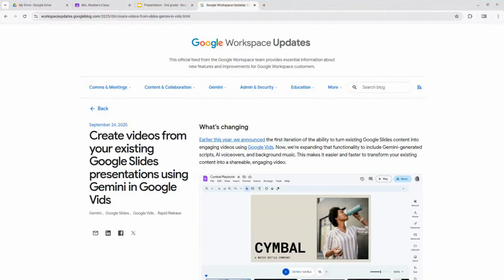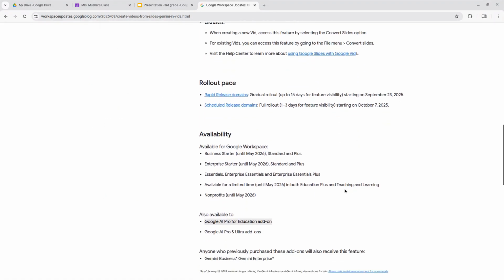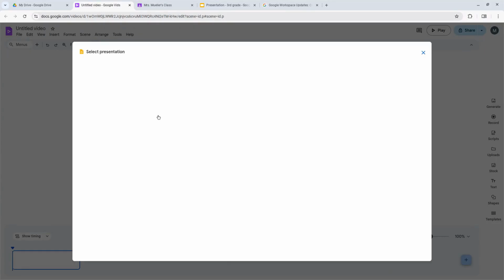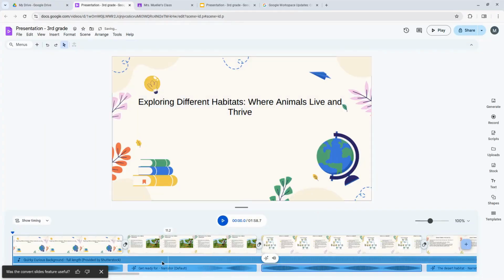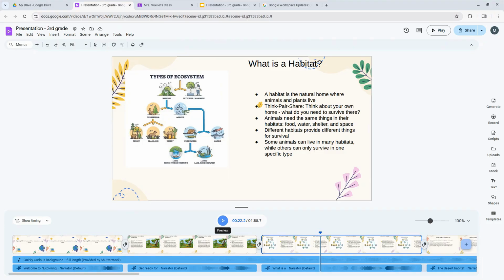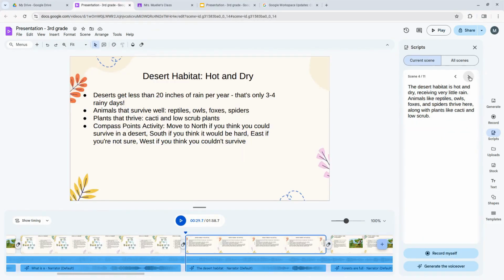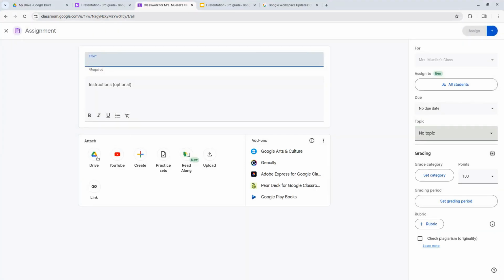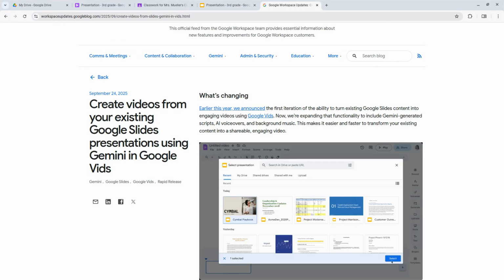Create Video from Google Slides using Gemini in Google Vids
This video will show you how to create a video from Google Slides using Gemini in Google Vids. This feature is available to Workspace customers with an Ed Plus or Teaching and Learning Upgrade or who have the Google AI Pro for Education add-on. Those with an Ed Plus or Teaching and Learning Upgrade will have access to this feature until May 2026.